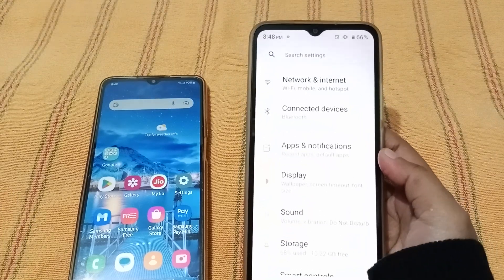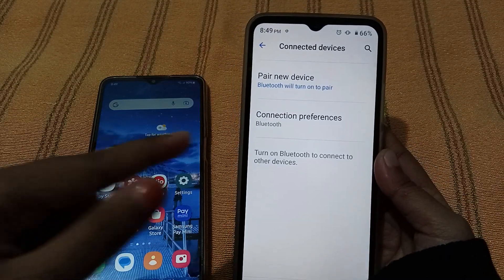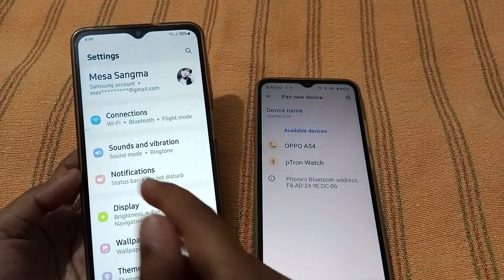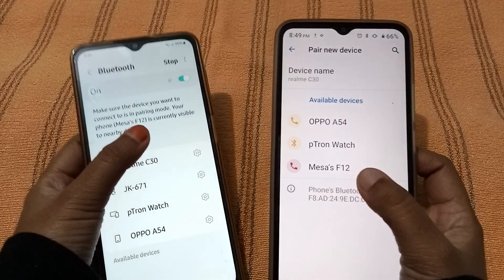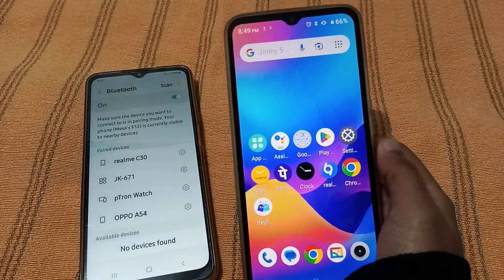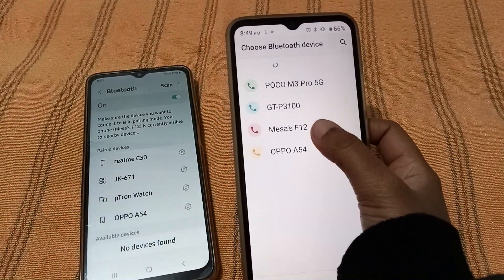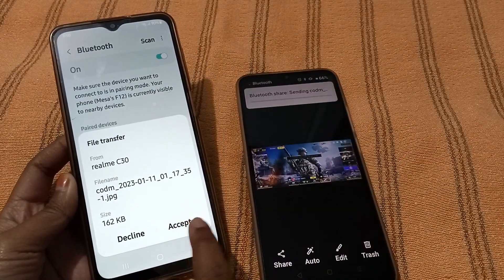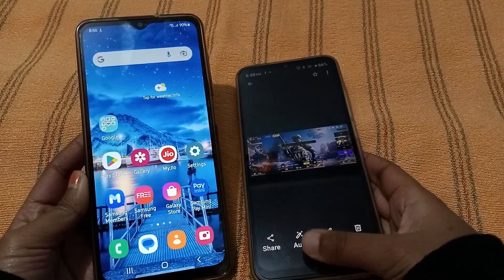realme phone Bluetooth file transfer to another device, how to transfer photo and video, Bluetooth f